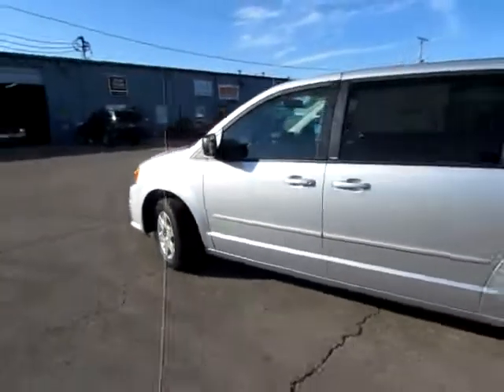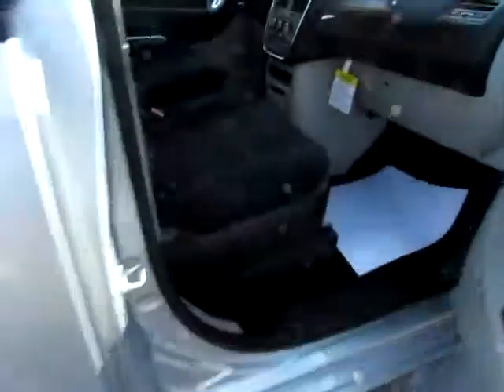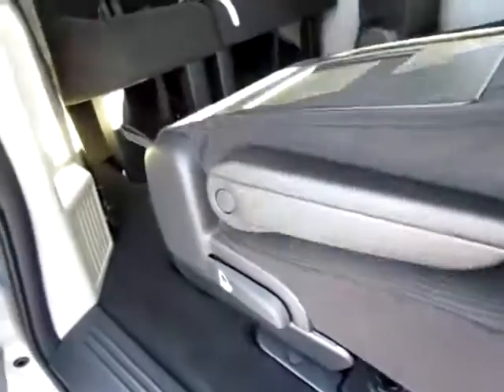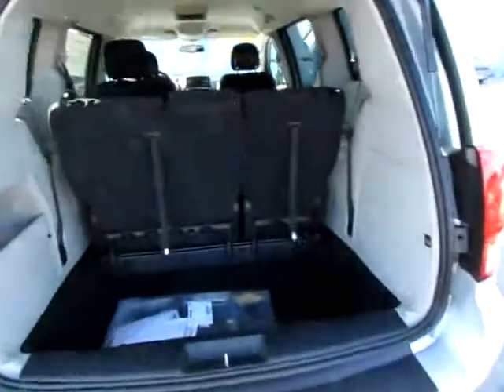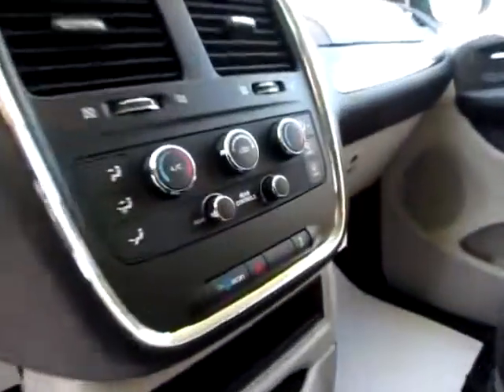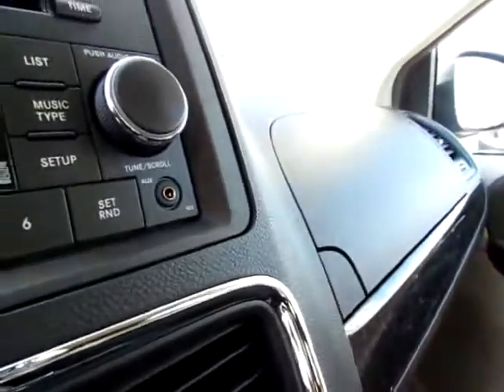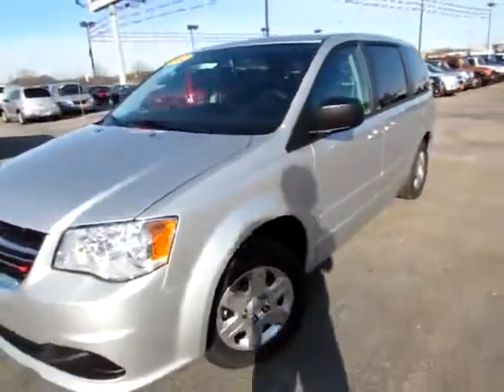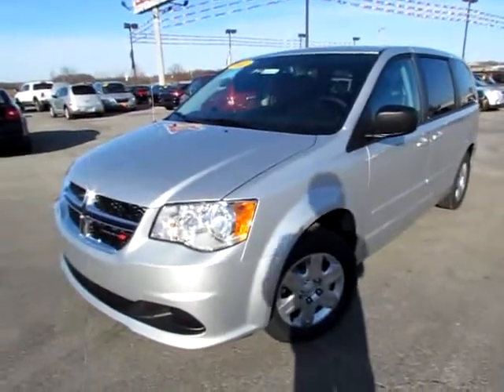258272 Silver 2012 Dodge Grand Caravan xvid